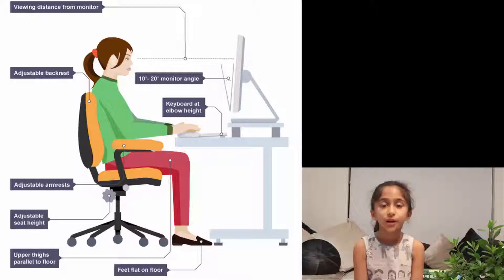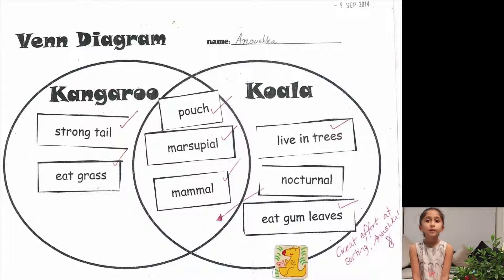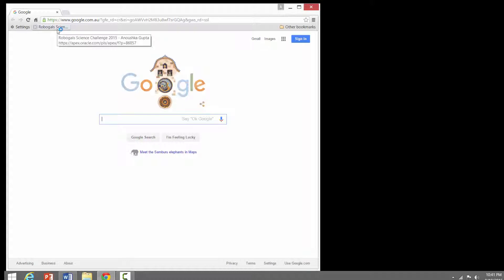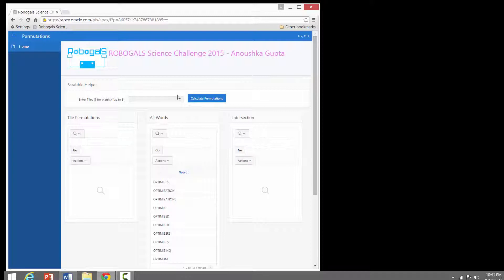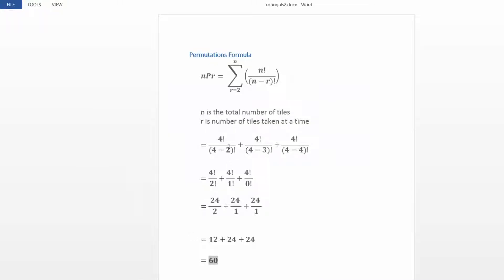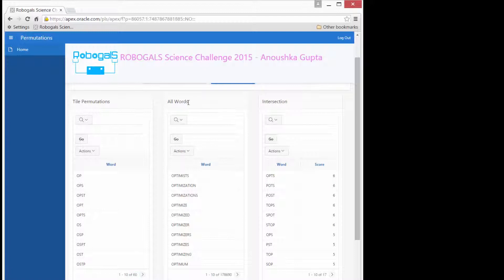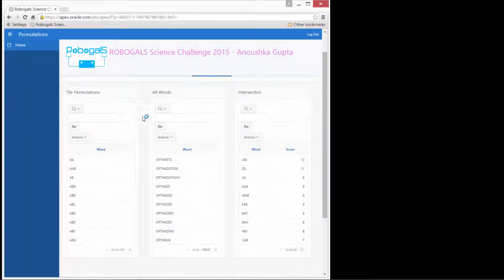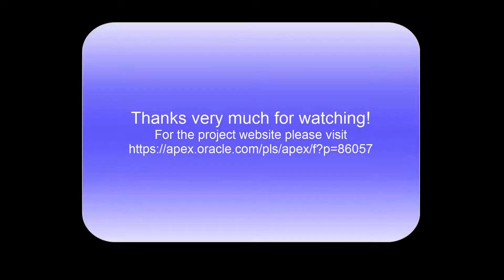Scrabble Helper Software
Major Challenge entry to the Robogals Science Challenge 2015
Name(s) of participant(s) : Anoushka Gupta
Age category: Junior
Project title: Scrabble Helper

Questionnaire Answers

Why did you choose this project?

I like science and maths and computers very much and at school I go to maths class with big kids. I really liked the minor challenges with code monkey and scratch. I also go to a CoderDojo. I enjoy scrabble and I thought I could make a helper for training on scrabble.

What did you enjoy most about the project?

I was amazed how quickly computer could find all the ways the scrabble tiles could be put together and check with the table of all scrabble words and find the high scoring words. I could also verify the formula for all permutations. The program would generate the correct permutations and anagrams when I had two or more same tiles. In a scrabble set there are 12 E tiles!  I could not find a general formula to find the number of permutations when tiles were repeated, but it made me think a lot.

What have you learned from this project?

I learned about databases and SQL and maths of permutations and combinations. I have used scratch a lot, but it is not suitable when working with a lot of data.

How did your parent/guardian or mentor help you?

My parents helped me with the part of the program that makes all the permutations and taught me about databases and bit of SQL and permutation and combination topics in maths. I also got help on putting this on the internet.

What do you think are the engineering applications of the knowledge found in your science project?

Scientists and engineers work with a lot of data and databases are used to make work with data easier and quicker. Permutations and combinations are used to find different ways of doing things and to find out how important an observation is.